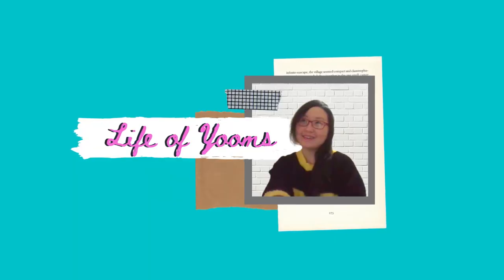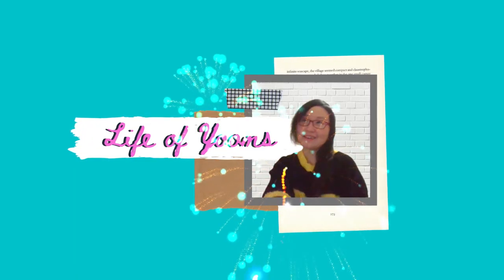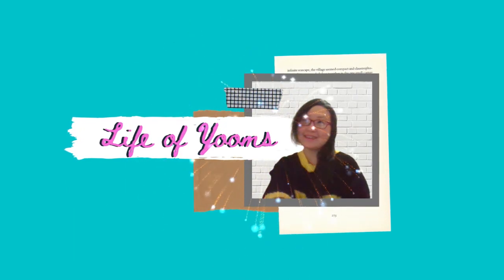🍋 Lemon & Fig Candle | Bath & Body Works | Life of Yooms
This is my Lemon & Fig Candle review from Bath and Body Works. I will be reviewing this Lemon & Fig Candle. It's a 3 wick candle from Bath and Body Works. Several years ago, the company came out with a new line of candle fragrances. I believe it was during the holidays. This candle smells like fresh lemons and fresh-picked figs. It doesn't really smell like fern or woods even though it says it on the bottom of the candle. The Lemon & Fig candle from Bath and Body Works smells lovely. It doesn't have a strong scent. It has a nice soft and mild scent. This scent makes me feel HAPPY and I love the smell! The Lemon & Fig candle smells SO GOOD~